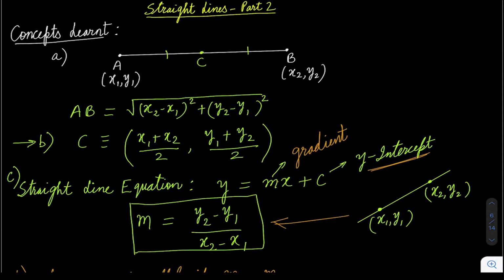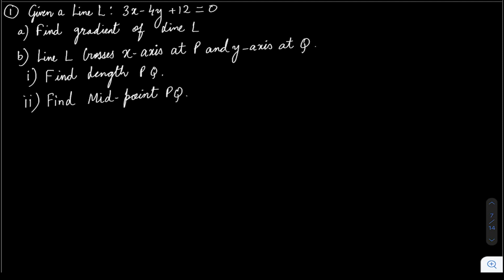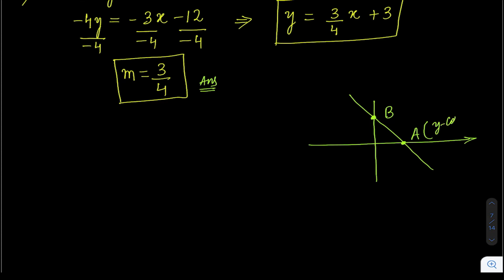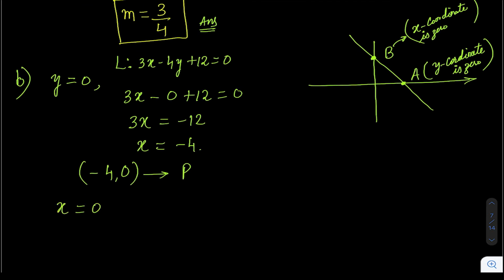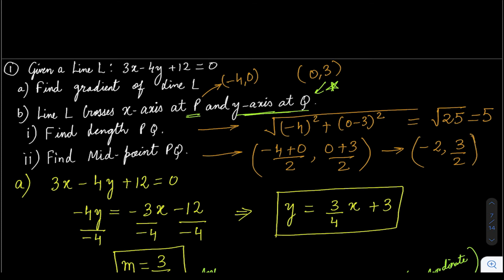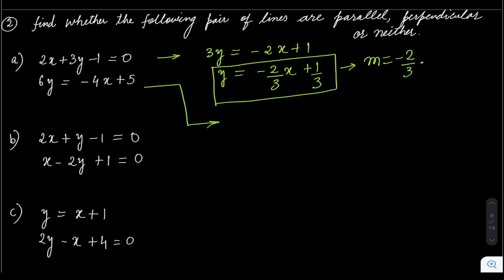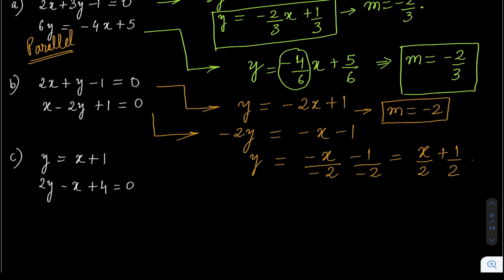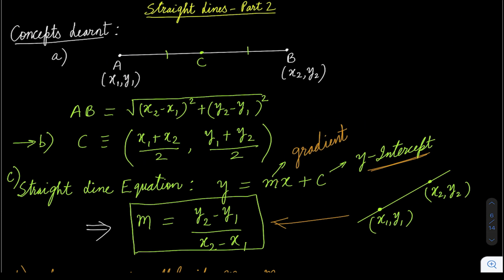Coordinate Geometry- Straight Lines -A-level Part 2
This Video is about learning and applying important basic concepts of straight lines with the  help of examples.